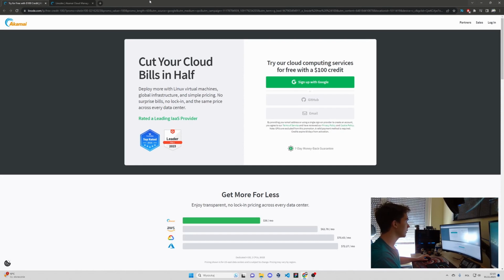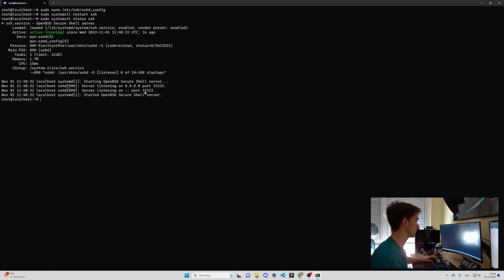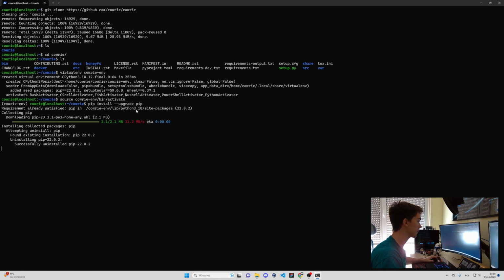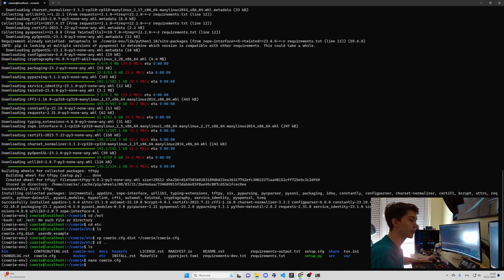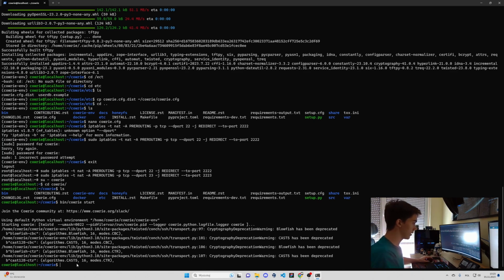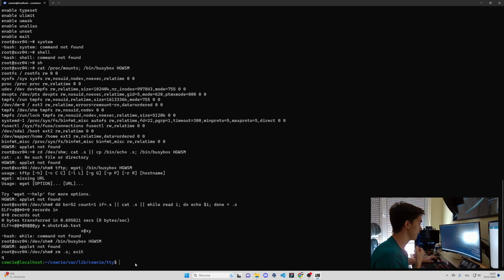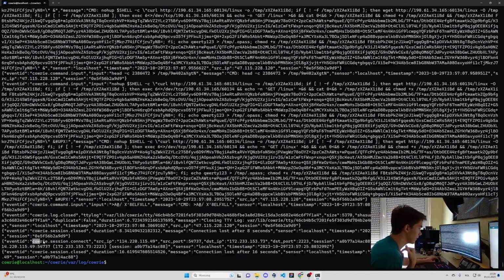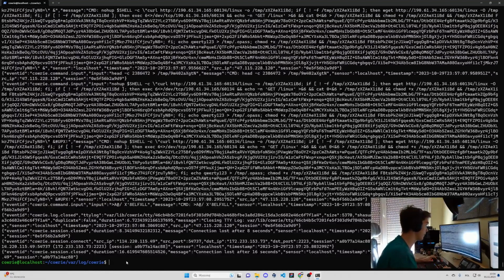Setup a honeypot and catch hackers for FREE | cowrie tutorial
I'm gonna show you how to setup a Cowrie honeypot and catch hackers (bots) connecting to it.

COMMANDS
0. Change ssh port
sudo nano /etc/ssh/sshd_config
sudo systemctl restart ssh

1. Install python dependencies
sudo apt-get install git python3-virtualenv libssl-dev libffi-dev build-essential libpython3-dev python3-minimal authbind virtualenv

2. Create user account
sudo adduser --disabled-password cowrie
su - cowrie

3. Download cowrie

4. Setup virtual environment
 virtualenv cowrie-env
 source cowrie-env/bin/activate
 pip install --upgrade pip
 pip install --upgrade -r requirements.txt

5. Enable telnet
 cp /etc/cowrie.cfg.dist cowrie.cfg

6.Iptables
sudo iptables -t nat -A PREROUTING -p tcp --dport 22 -j REDIRECT --to-port 2222
sudo iptables -t nat -A PREROUTING -p tcp --dport 23 -j REDIRECT --to-port 2223

6. Start cowrie
bin/cowrie start

7.live logs
tail -f ./var/log/cowrie/cowrie.log